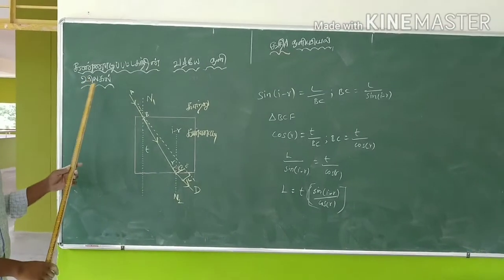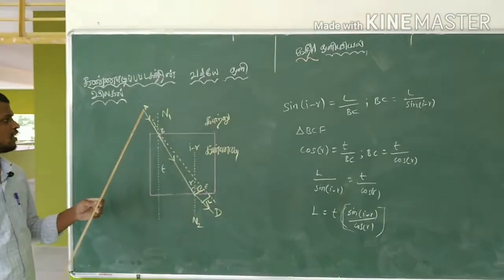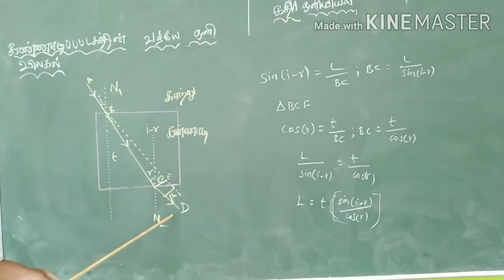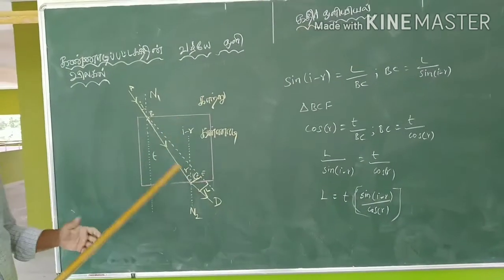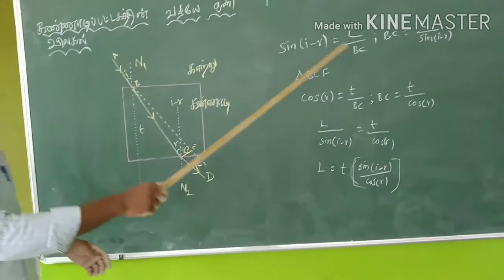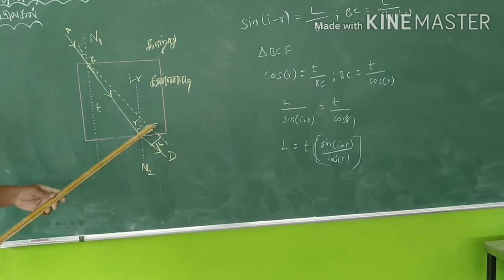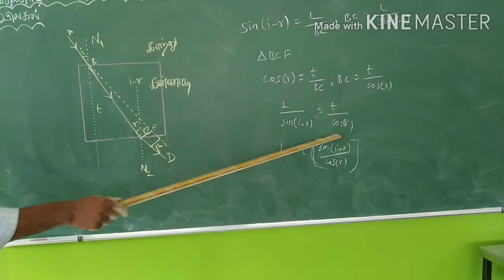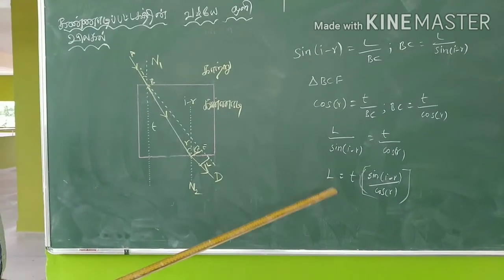Refraction in glass slab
Optics